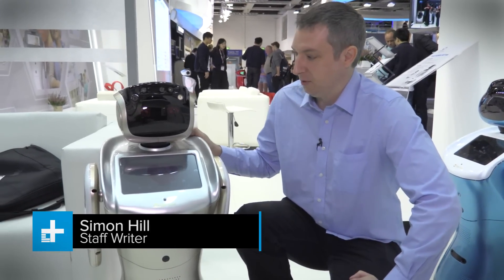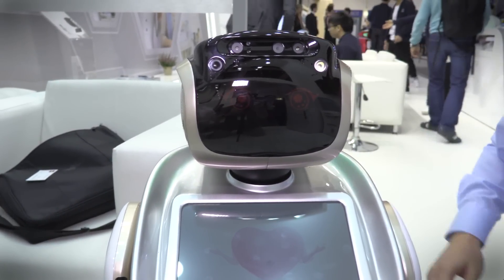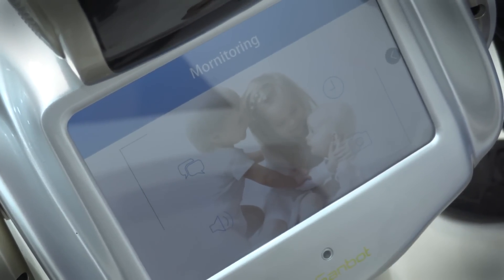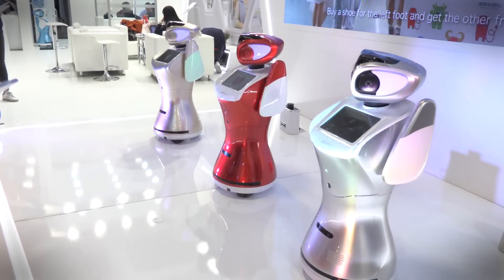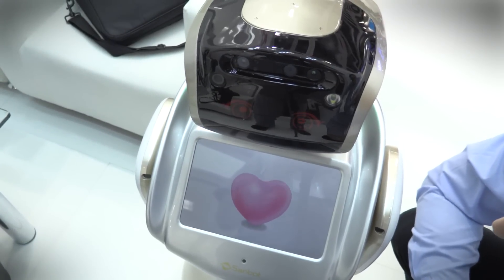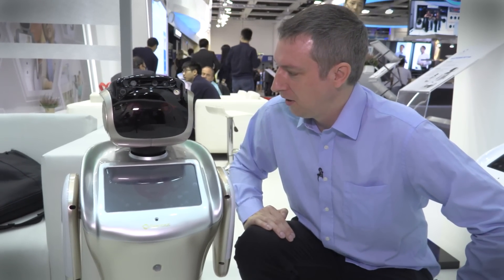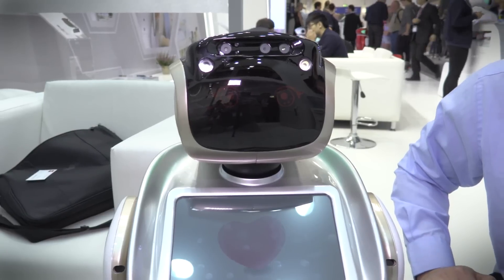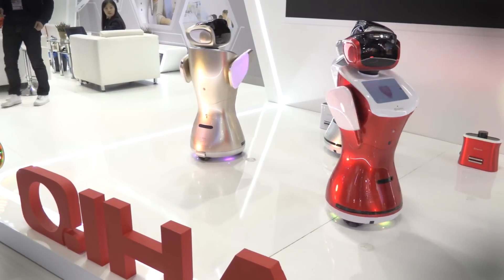Qihan Sanbot - Hands On - IFA 2016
We met Qihan's cute Sanbot, a sensor-packed domestic robot that it's launching as part of a robotics-as-a-service model for businesses in health care, education, and security. It can navigate, answer questions, dance, and more.